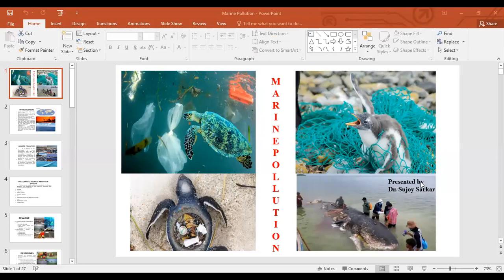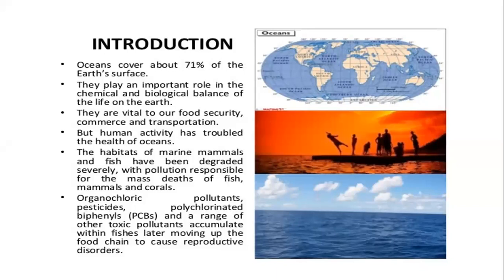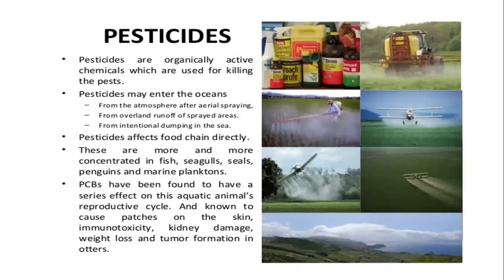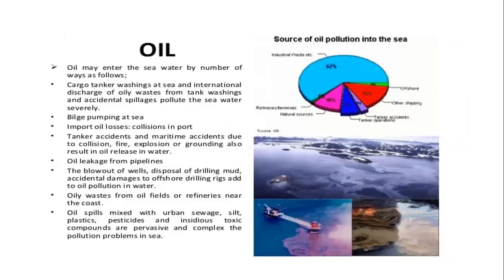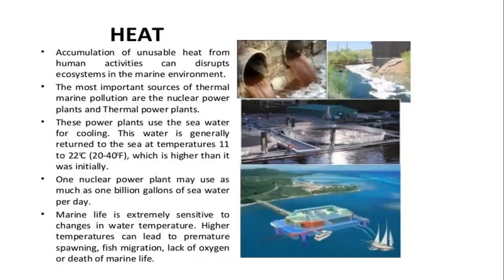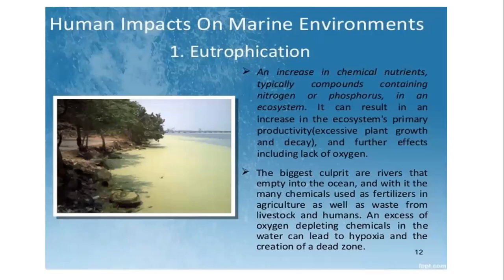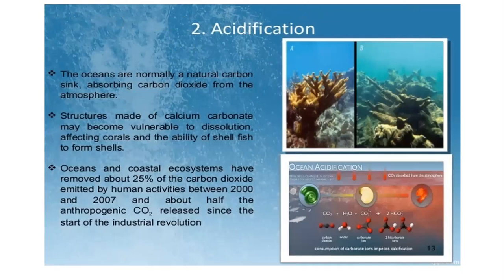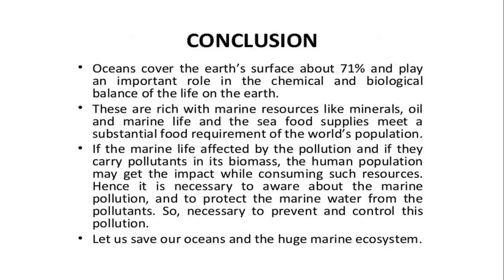Marine pollution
Marine pollution: cause, effects and solution